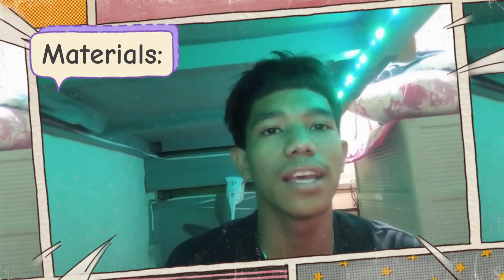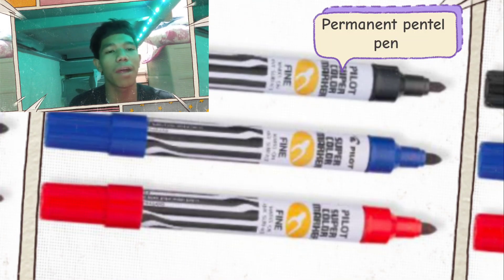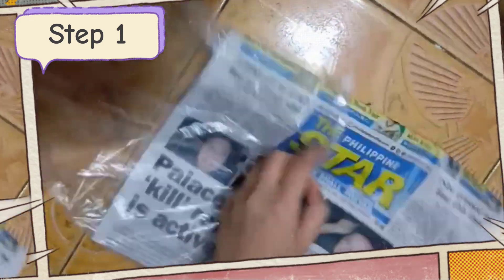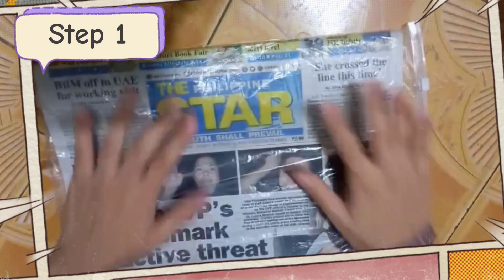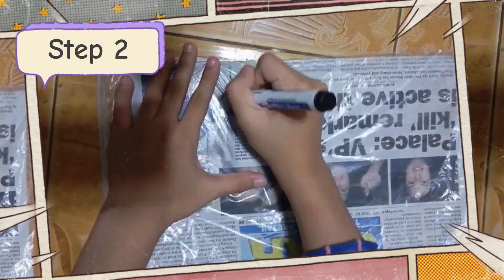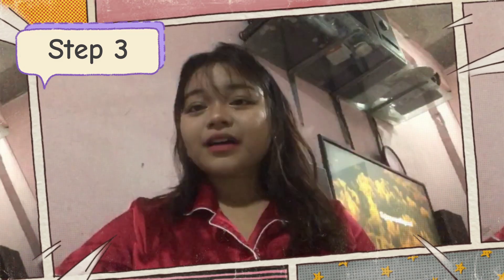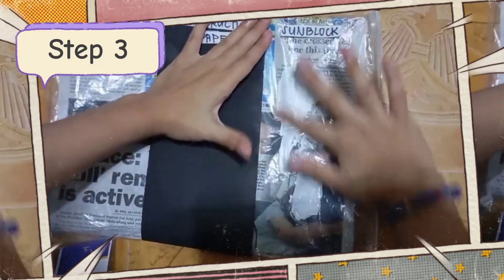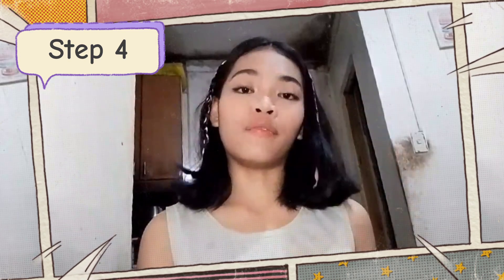Screen the UV Out—Ultraviolet Ray Experiment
Produced, Filmed, and Directed by: 10B Group 5- Class of 2025